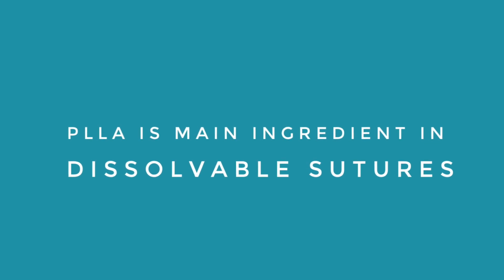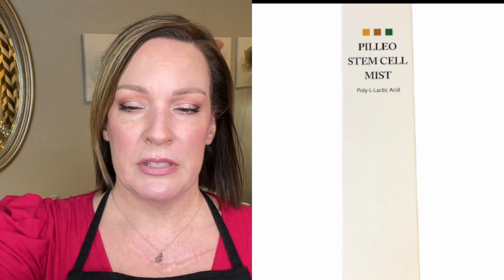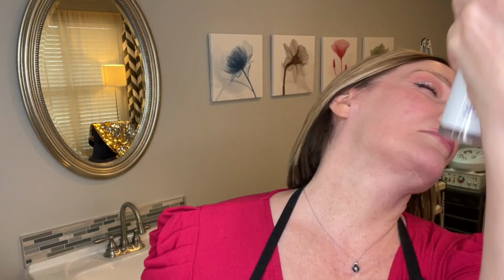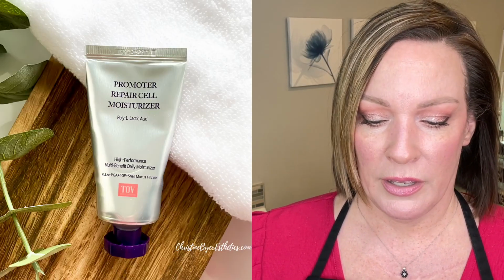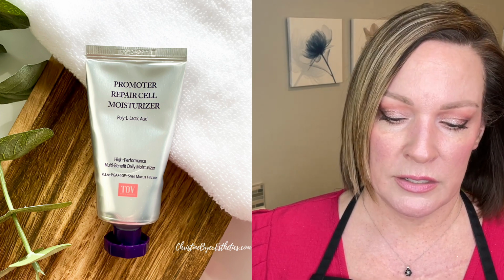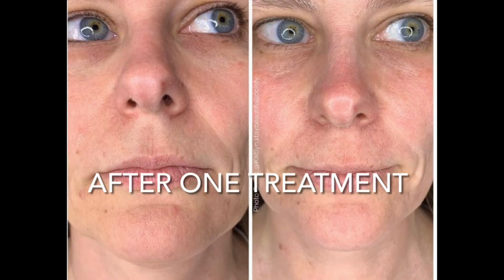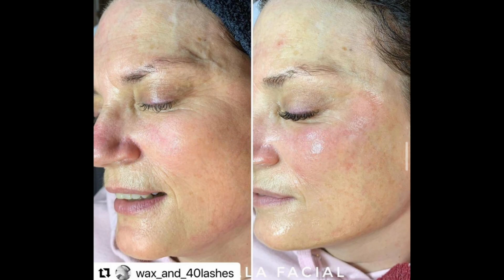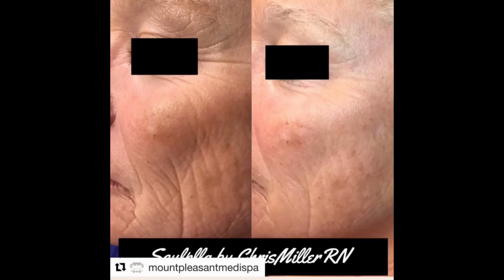Korean Skincare from the FUTURE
Join Christine Byer, Licensed Esthetician for 21 years, as she shares one of her favorite technologies:  at-home facial filling from Korea. The line of PLLA products that Christine carries are powerful ingredients used to significantly improve the hydration and collagen production in skin. They are serums in a class of their own! ☺️

The Club is where Christine spends time each day answering questions that require her expertise. You can search content 24/7 to learn more about professional skincare and age management, watch videos, etc. You'll have access to a minimum of $420 in savings each year, PLUS BOGO deals, FLASH SALES, CONTESTS with prizes and an opportunity to win a FREE online consultation with Christine...and so much more! Get a 14-Day Preview for FREE! You can cancel at any time.

This is where licensed estheticians go to set up a wholesale account to buy quality products and devices for their business.

The opinions expressed in the video are my own. I only give high marks to products that I have personally tested and believe to be beneficial to my audience.